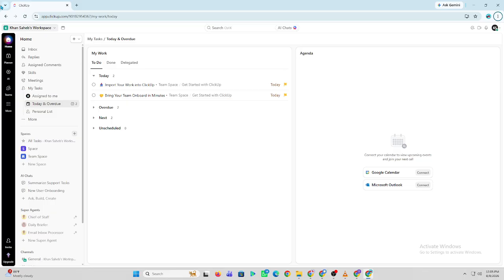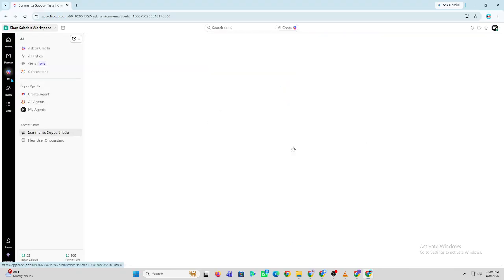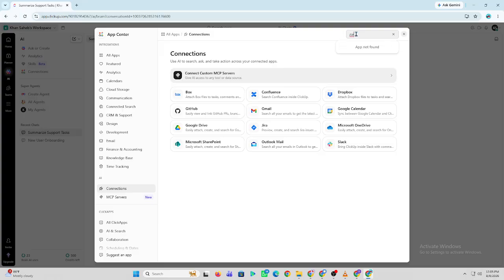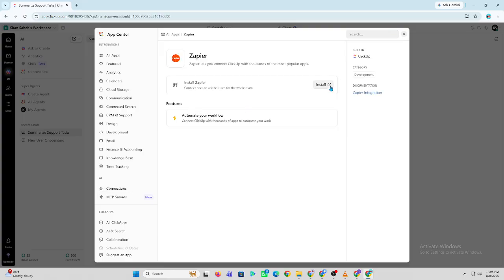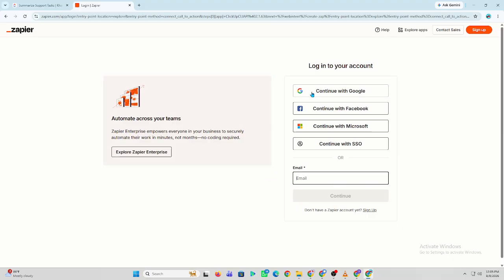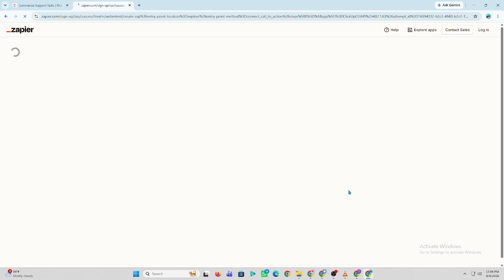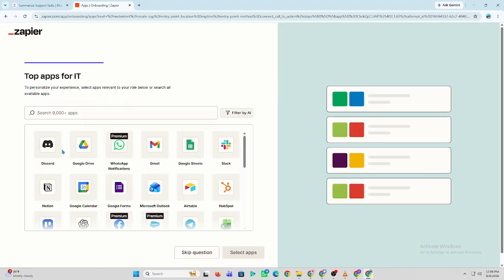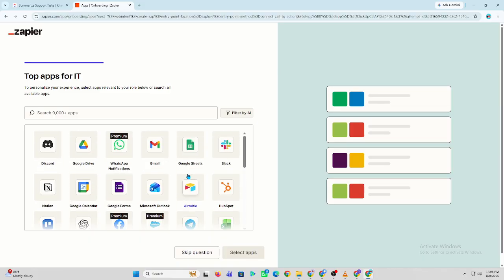How to Connect Zapier to ClickUp Full Guide 2026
Learn how to connect Zapier to ClickUp with this complete 2026 step-by-step guide. In this tutorial, you'll discover how to integrate ClickUp with Zapier to automate repetitive tasks and connect ClickUp with other apps. Learn how to create Zaps, connect your ClickUp Workspace, choose triggers and actions, and automatically move information between ClickUp and your favorite business and productivity tools.

We will also cover how to create tasks automatically, update ClickUp tasks, send notifications, add information from forms, connect email and CRM tools, and automate common project management workflows. You'll learn how to test Zaps, troubleshoot connection issues, and build reliable automations that reduce manual work.

Whether you are a project manager, business owner, freelancer, marketer, agency, team leader, or productivity enthusiast, this guide will help you connect Zapier to ClickUp and create efficient automated workflows in 2026.